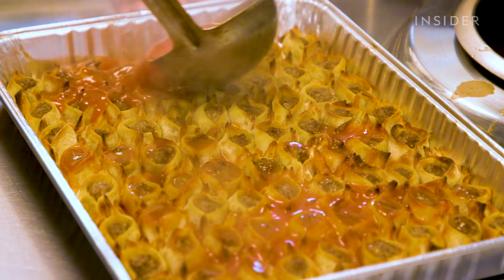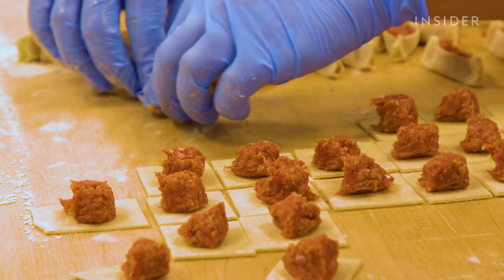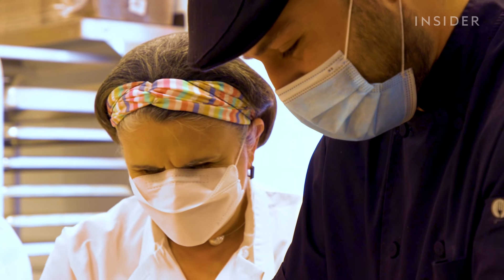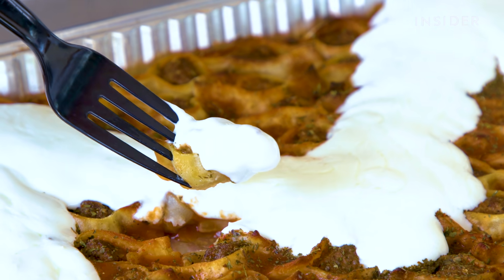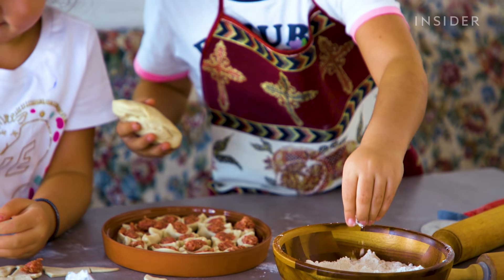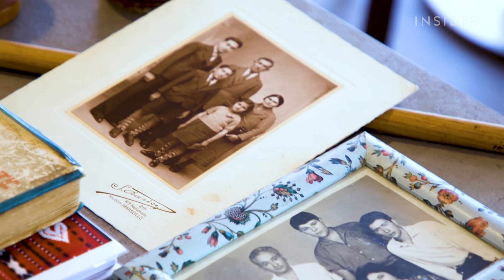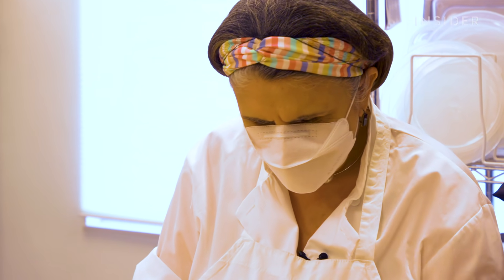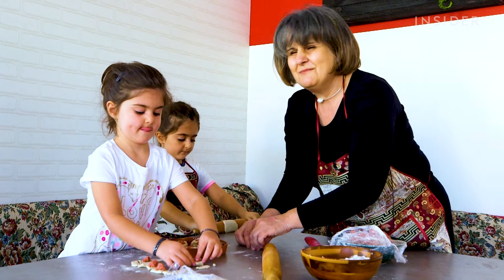How 10,000 Meat-Filled Monti Are Handmade In LA | Fam To Table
The Monta Factory in Los Angeles is owned by the Egiazaryan family (Grant, Evelina, Francine, and Sarkes). They have been prepping handmade monta for over a decade. Monta, or monti, can be found on the menu at various Middle Eastern restaurants, and this is how the family makes it based on their Armenian roots and recipes. The dish consists of marinated ground beef stuffed inside a boat-shaped dough shell. The tiny monti pieces are then oven-baked until the edges are crisp and served with tomato sauce, garlic cream, or both. Customers can also order soup monta, which consists of closed monta pieces inside a tomato herb or garlic cream soup. The family started the business when they immigrated to the US from Armenia in the early '90s, opening up a small shop in downtown LA. The shop closed a few months later, only for the dream to be picked back up 16 years later with a hole-in-the-wall wholesale shop in Pasadena, and later a larger dine-in restaurant in Glendale. The family hopes to pass the monta-making tradition down to the younger generation and preserve the dish and family memories.

MORE LA EATS VIDEOS:
Everything From This Biang Biang Mian Shop, From Lamb Shoulder To Beef Shank | $treet Eats LA